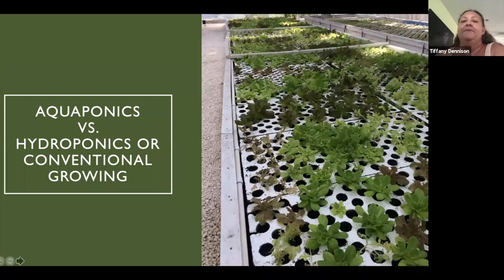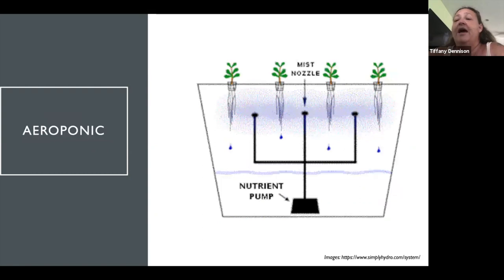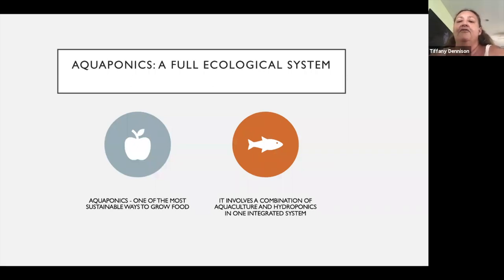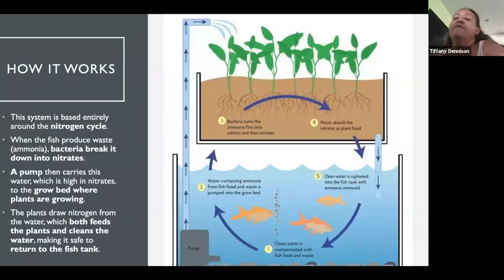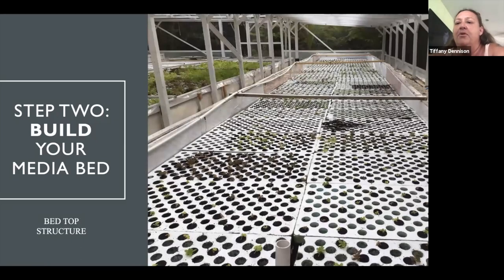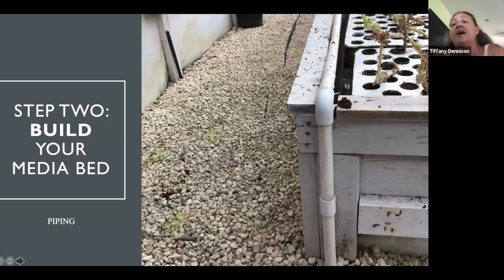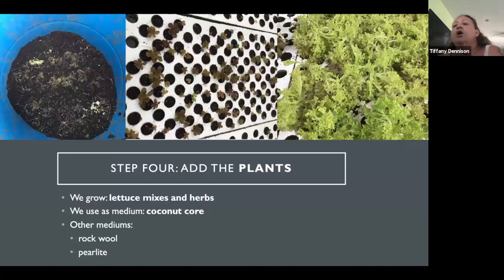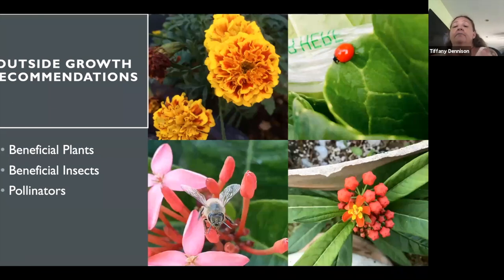Hydroponics and Aquaponics - The Benefits to Building your own System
Acquire the essential tools to establish a hydroponic production in your food business. Learn about the benefits of an aquaponic system. This webinar also includes a step-by-step guide to constructing your own aquaponic and hydroponic system.
Instructor: Tiffany Dennison, Local Organics Limited
00:00:00 - Title
00:01:12 - Alternatives Hydroponic and Aquaponic Systems
00:01:28 - Basic Hydroponics Systems
00:02:03 - WICK Systems
00:02:39 - Water Culture
00:03:02 - EBB & Flow (Flood And Drain)
00:03:26 - N.F.T. (Nutrient Film Technique)
00:03:54 - Aeroponic
00:04:33 - Hydroponic Models Examples
00:07:07 - Hydroponic Elements & Needs
00:08:26 - Difference Between Hydroponics and Aquaponics
00:10:13 - Aquaponics: A full Ecological System
00:10:46 - Aquaponics Basic Premise
00:12:10 - Benefits of Aquaponics Systems
00:14:35 - Elements for Constructing your Aquaponic System
00:26:09 - Outside Growth Management
00:26:48 - Outside Growth Recommendations
00:29:35 - Closing Remarks
00:31:19 - Final
Founded in 2010 by Chef José Andrés, World Central Kitchen (WCK) is a nonprofit organization that is first to the frontlines providing fresh meals in response to crises. Applying our model of quick action, leveraging local resources, and adapting in real time, WCK has served hundreds of millions nourishing meals around the world.
Launched after Hurricane María in 2017, and in operation through 2022, WCK’s Food Producer Network (FPN) helped smallholder farmers, fishers, and small food-related businesses revitalize their operations and begin to regrow their long-term capacity for food production, distribution, and sales. Through its three pillars—grants and loans, capacity building and networking, and volunteering and agritourism—FPN contributed to system-wide improvements in food and nutrition security and sustainability by growing the capacity of communities to produce their own food. In doing so, we increased their resilience against future disasters. FPN awarded over $5 million in grants and loans to food producers across the Caribbean and Central America, provided more than 187,000 hours of capacity building and networking, and facilitated 1350+ volunteers to work on partnering farms.